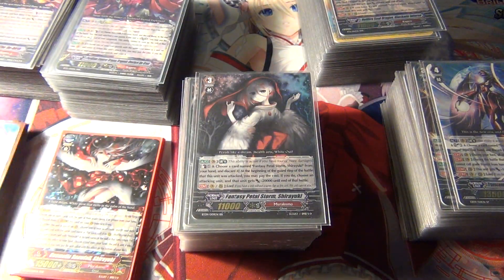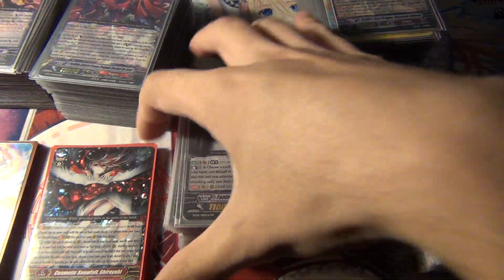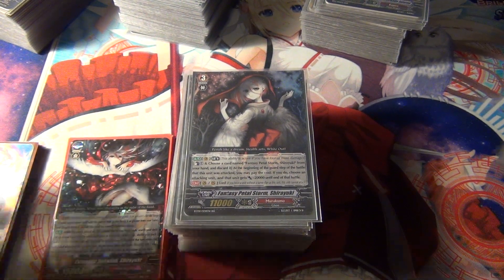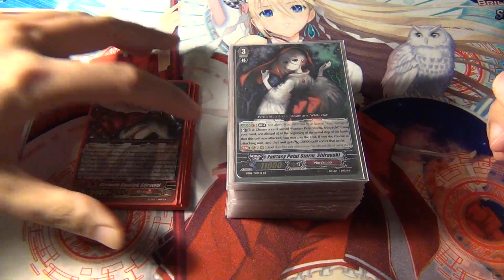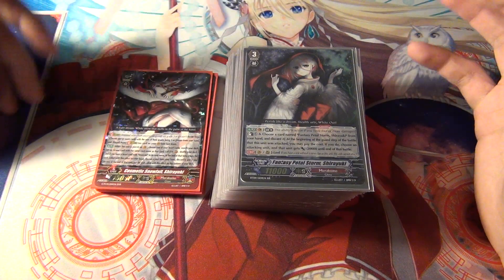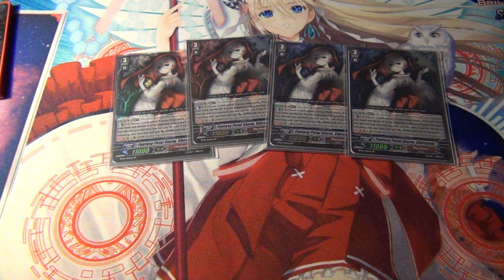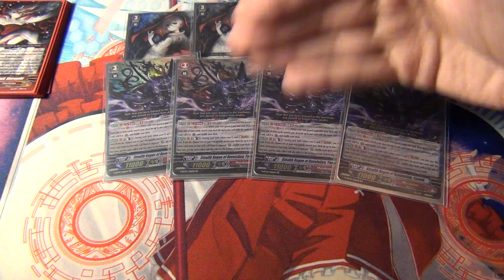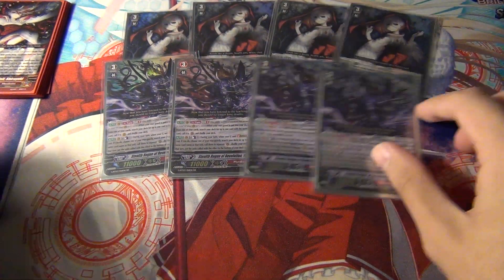Cardfight Vanguard Murakumo Shirayuki Stride Deck Profile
This is probably my favorite Murakumo deck I've ever built.

Grade 3
4x Shirayuki
4x Yasuie

Grade 2
4x Runestar
4x Fujino
3x Grenjin

Grade 1
4x White Heron
4x Lake Diver
4x Charcoal Fox
2x Ataka

Grade 0
4x Hiden Scroll (stand)
8x Critical
4x Heal
Onifundo